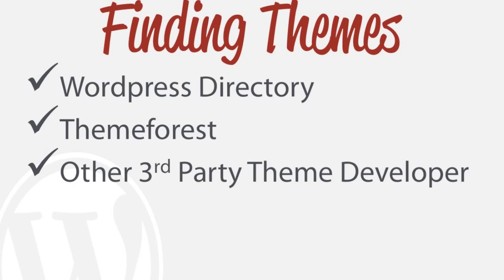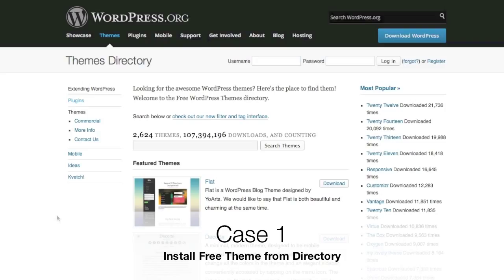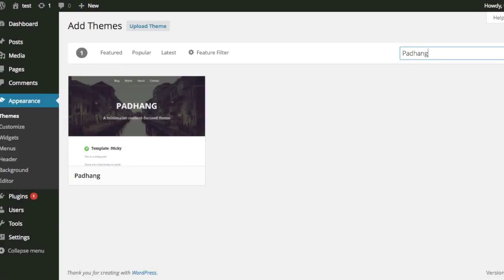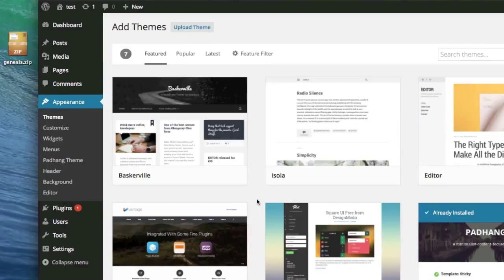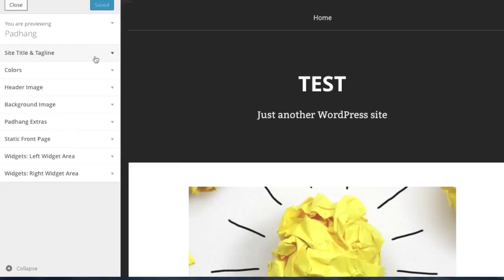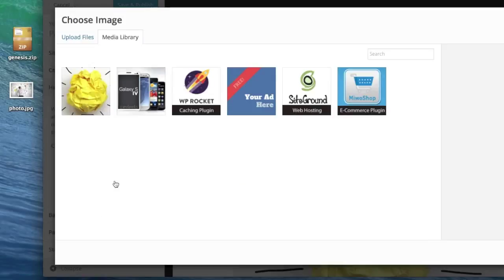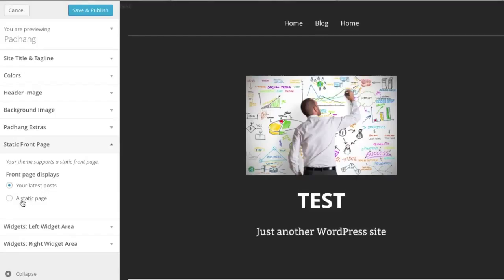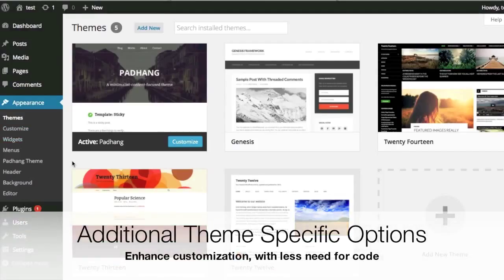Installing a WP Theme